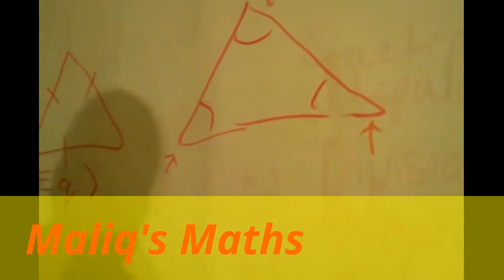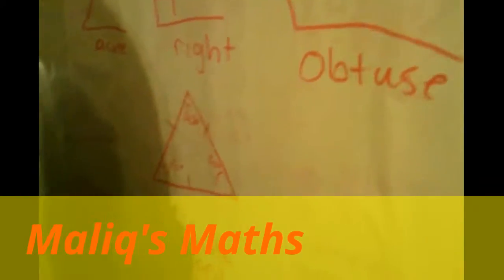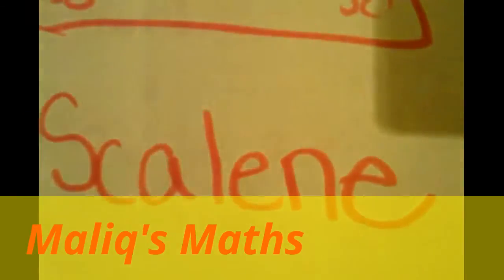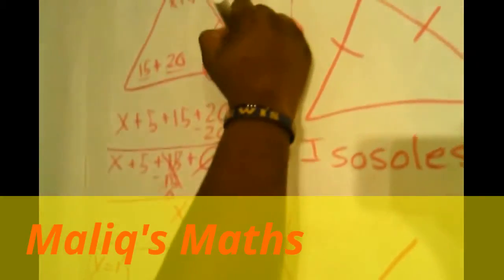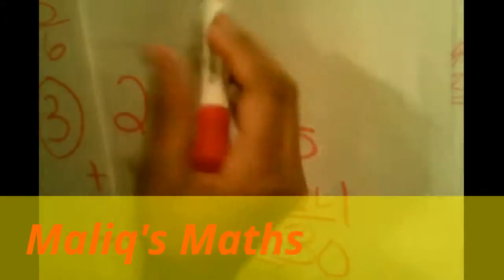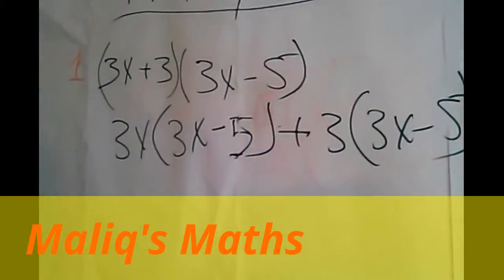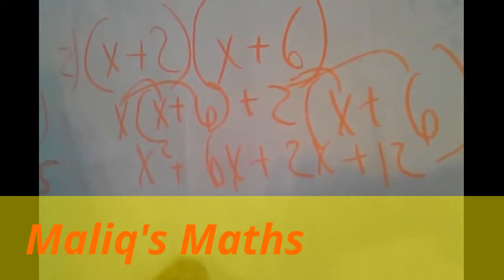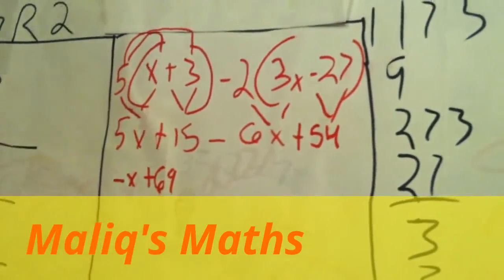Maliq Maths Edited Video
I created this video with the YouTube Video Editor Maths